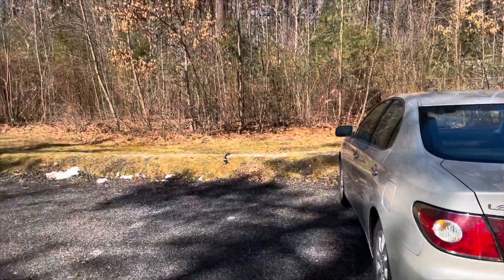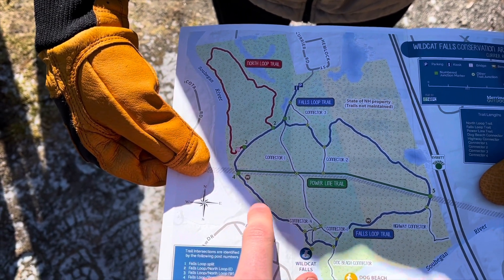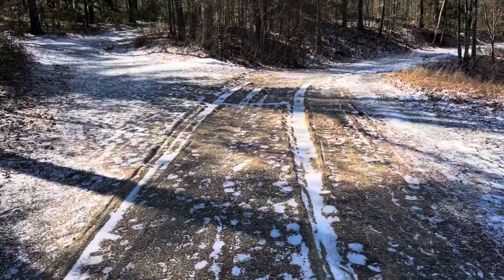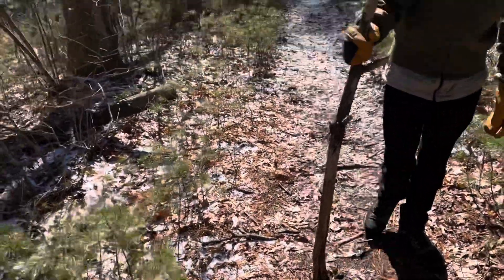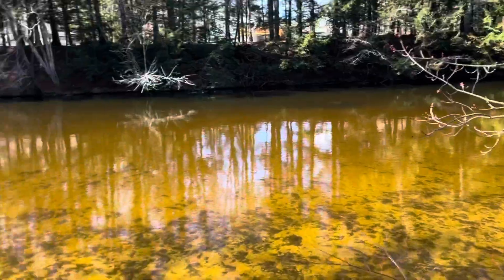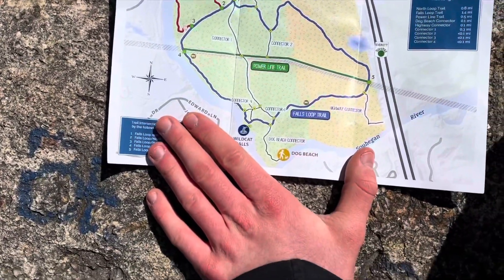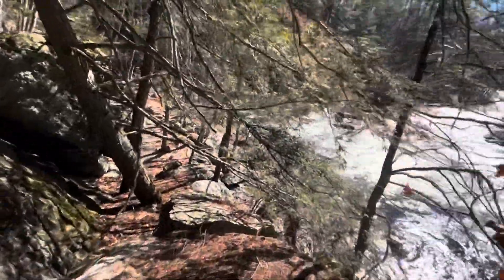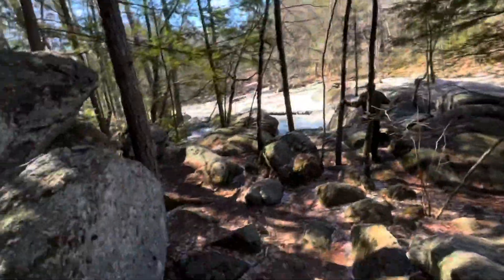Exploring a HUGE Waterfall | Exploration [9]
Hiking a small trail with a massive waterfall

0:00 - Overview
1:35 - Main Trail
3:03 - North Loop Trail
10:49 - Main Trail
20:06 - Outro

Temp / Weather: 24° / sunny